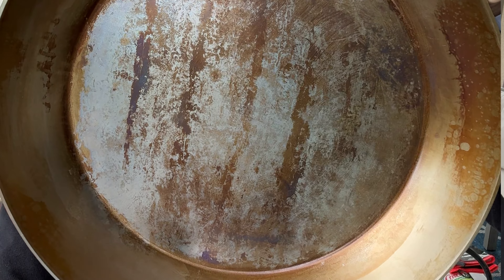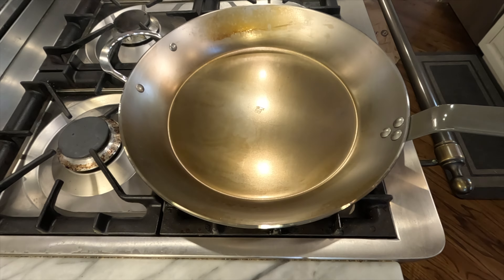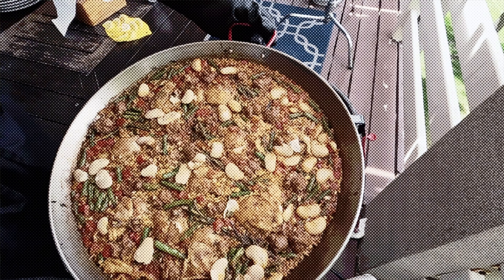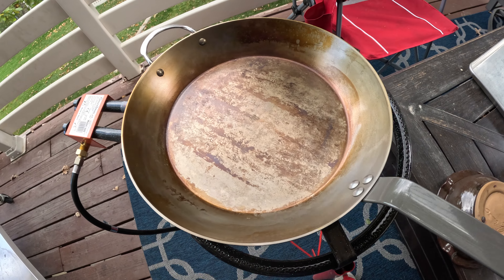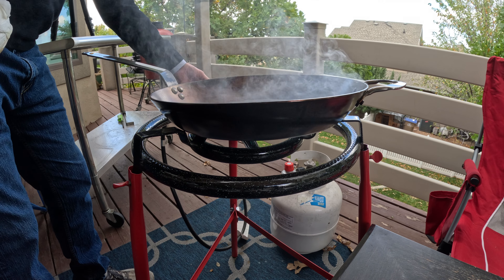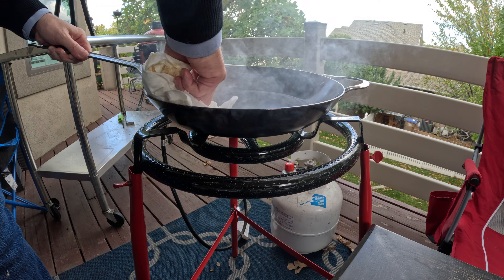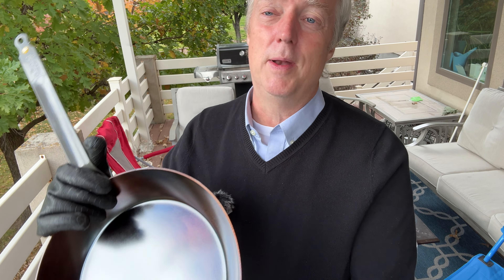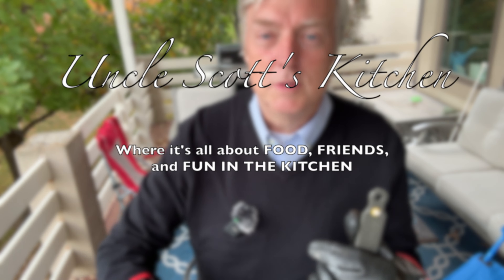Carbon Steel Seasoning: How to turn your pan into a work of art!!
Uncle Scott shows how to season a carbon steel pan multiple times in a row. This technique is useful for darkening in the color of the pan, adding layers of seasoning, and turning a working pan into a work of art pan.

We use a paella burner for this big pan, but smaller burners such as camping stoves or grill side burners would work for smaller pans. This is a.good technique to use outside, as it creates smoke and benefits from good ventilation.

The pan in the video is a De Buyer Mineral B 14" carbon steel. This is a very big pan and benefit from the paella burner, which is designed for bigger and wider pans.

**If you click on our affiliate links, it allows us to earn a small referral commission if you purchase something, at no additional cost to you.This helps us buy more kitchen products to review and make more videos, and is greatly appreciated!!